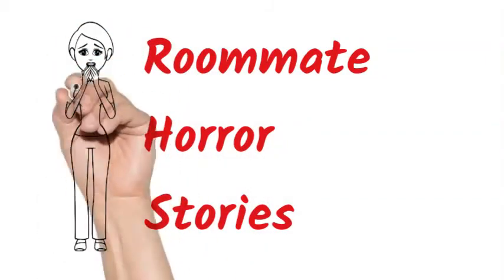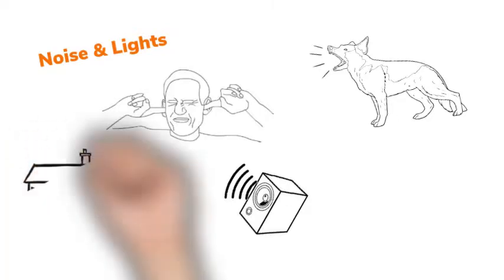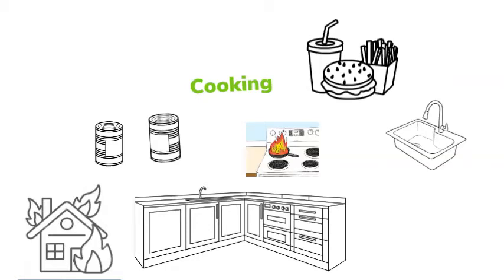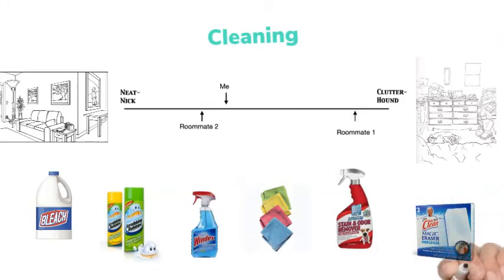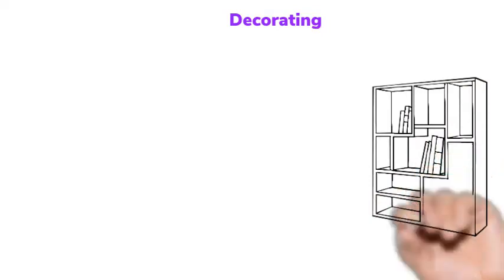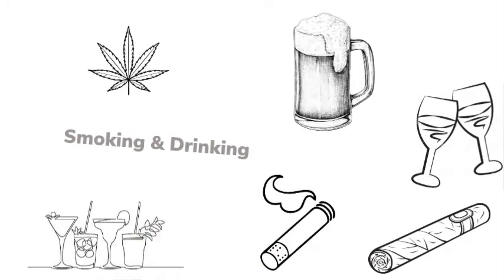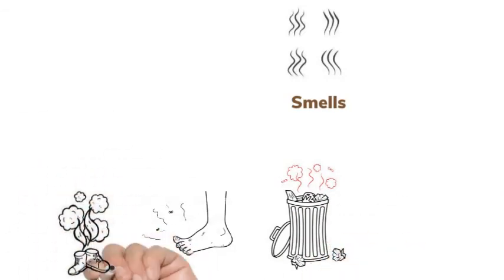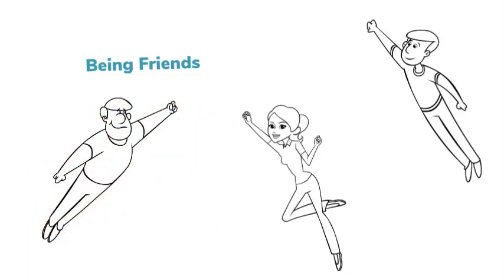Roommate Horror Stories and How to Fix Them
Learn by the mistakes of others by hearing some horror stories from roommates past, or 3rd hand, and how to prevent it from happening to YOU!